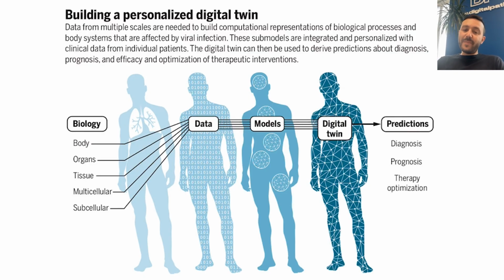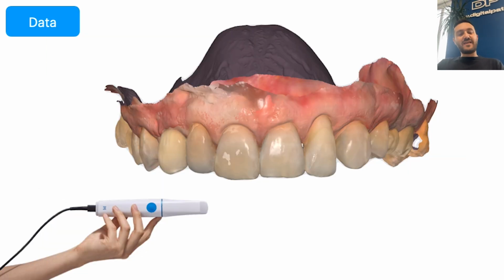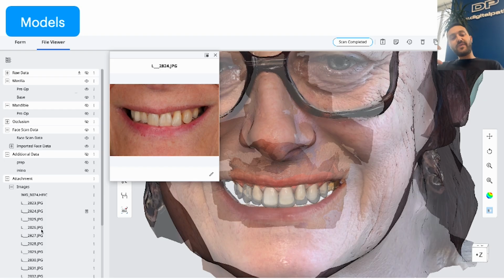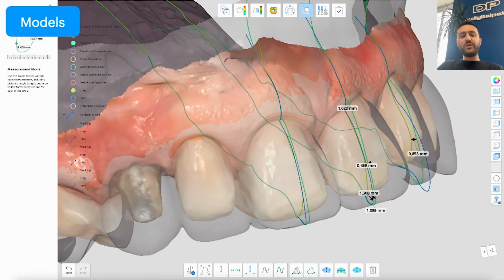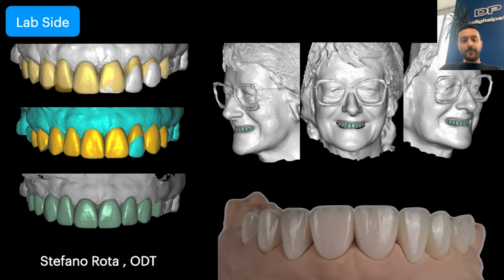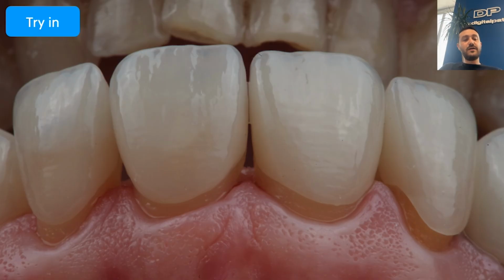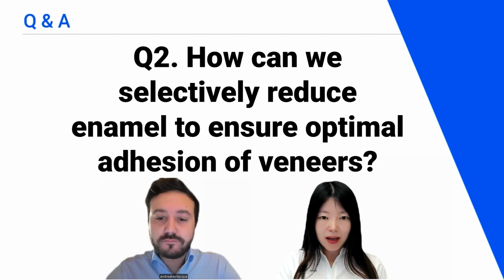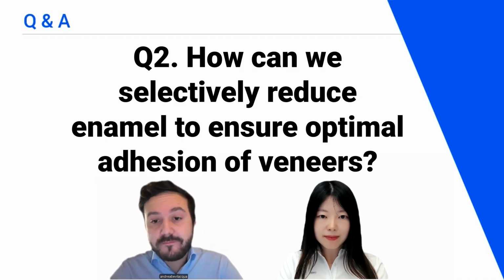The Perfect Prep Design for Veneers with Medit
The perfect prep design for venners with medit